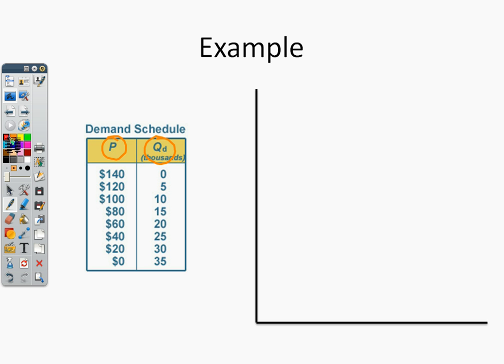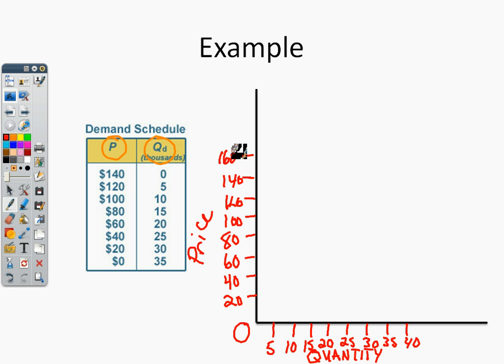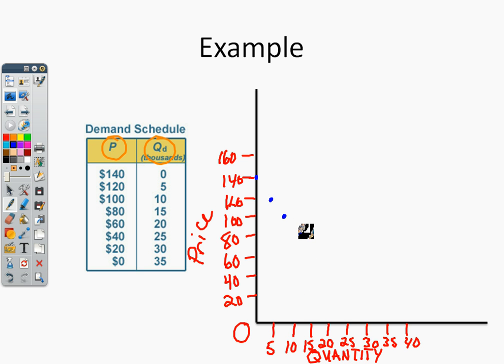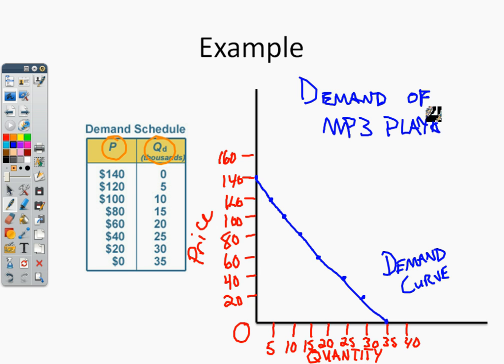Demand Curve How To